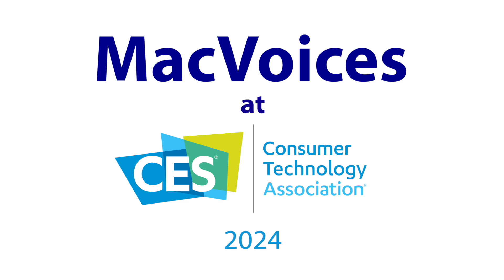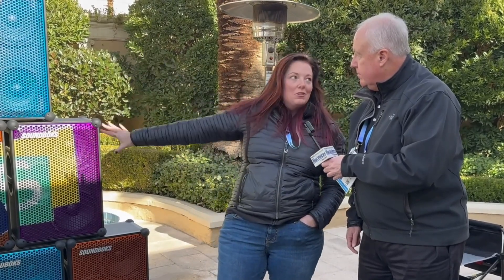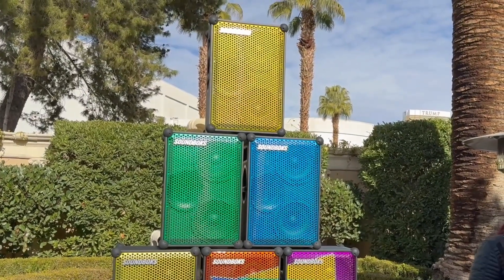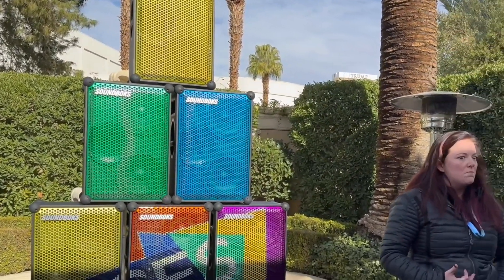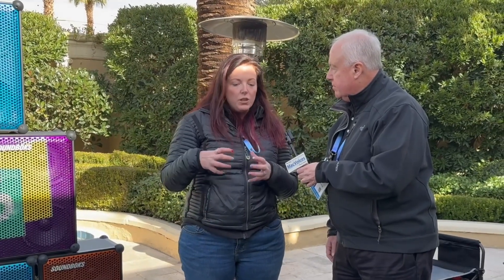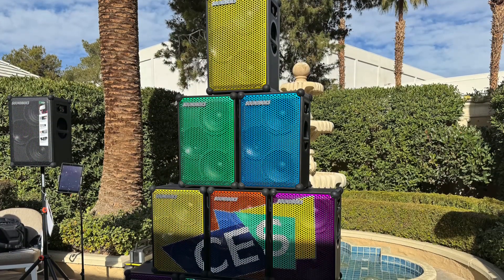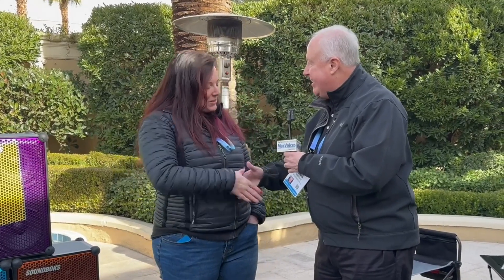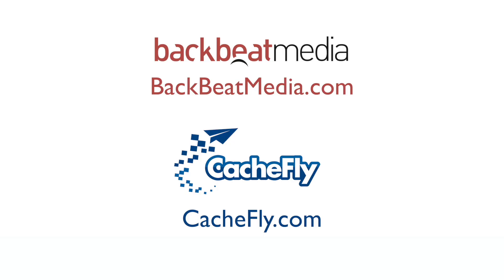MacVoices #24059: CES - SOUNDBOKS Shows Off Powerful Bluetooth Speakers For Your Next Party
Outside at CES in Las Vegas we had a chilly conversation with Lisa Mathis, Head of Marketing, North America for SOUNDBOKS. Representing themselves as the best "speaker brand you haven’t heard of yet”, Lisa explained their origins at a music festival and how they are now coming to the U.S. Unlike some larger concert speakers ( 126 dB maximum output), these are Bluetooth and can be connected together wirelessly, and run off swappable batteries, so placement and movement is simplified. The grills can also be customized for you, your company, or your brand. Crank it up!